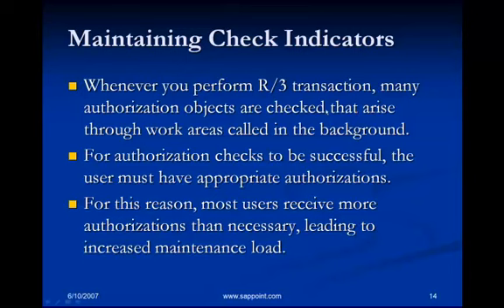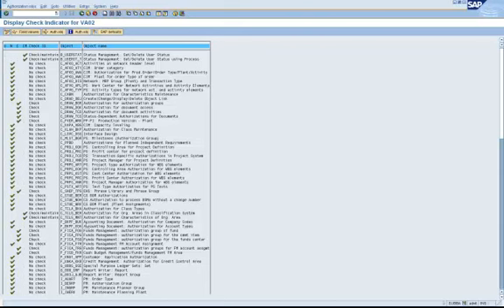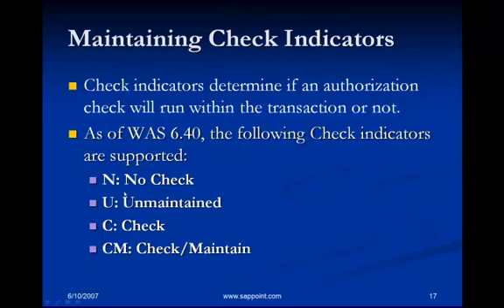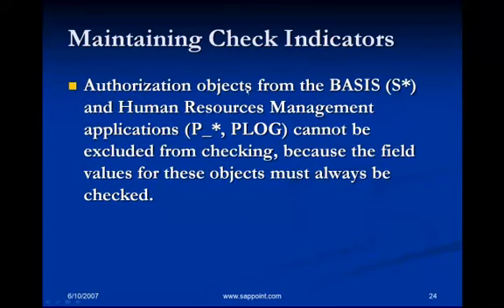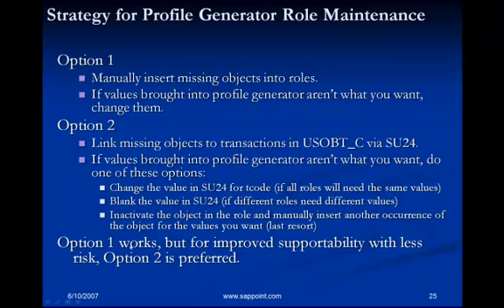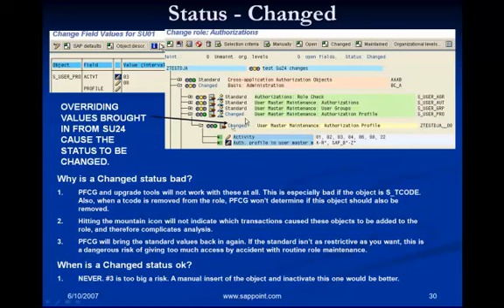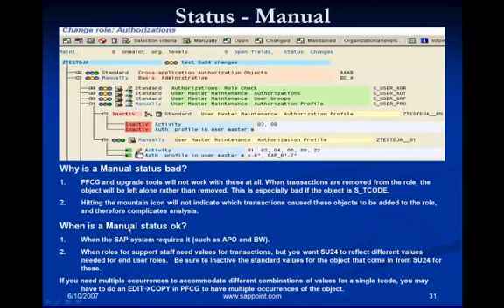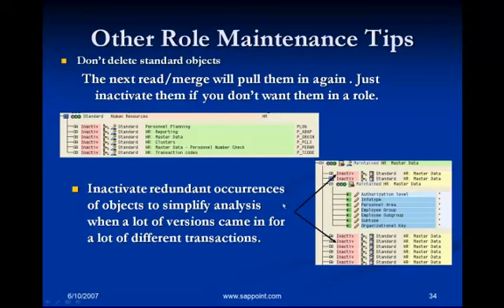6. Managing Authorization Objects - Using SU24 - Part 3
6. Managing Authorization Objects - Using SU24 - Part 3